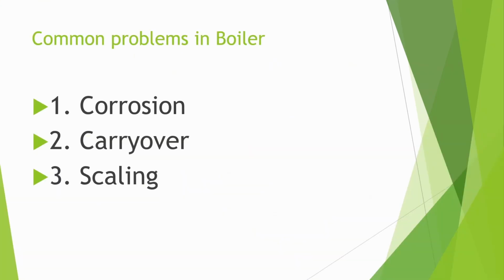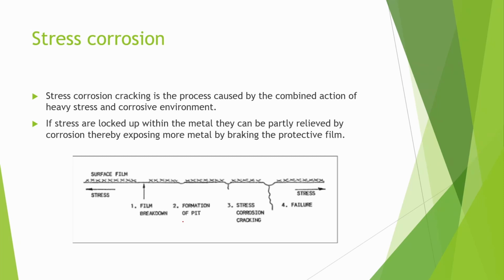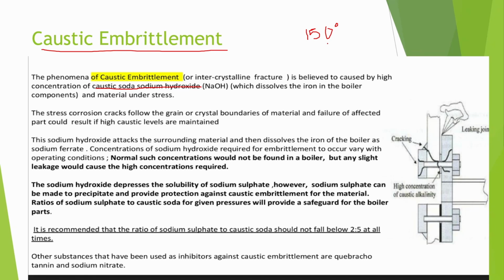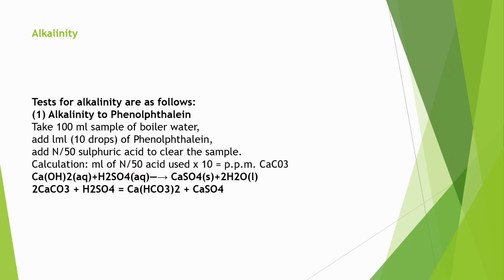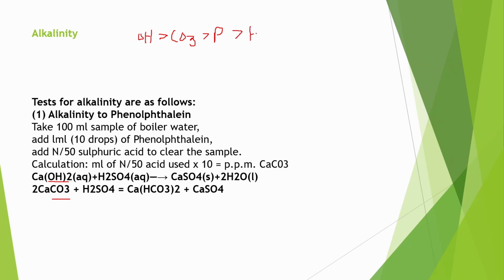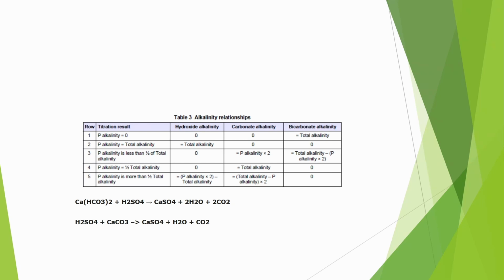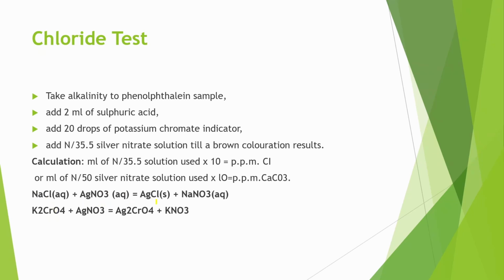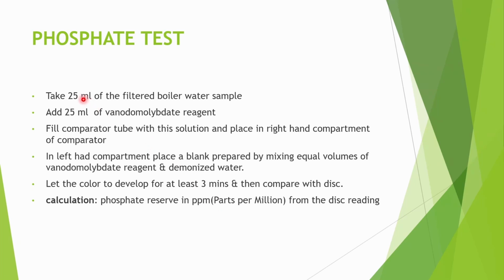Boiler Water Treatment - Part B:MEO CLASS2 A COMPREHENSIVE GUIDE frequently asked questions included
Boiler Water Treatment MEO class 2, frequently asked questions included.